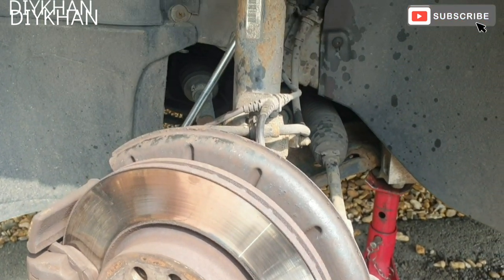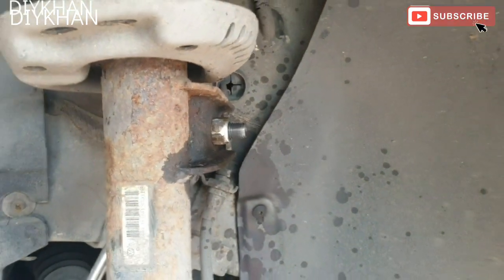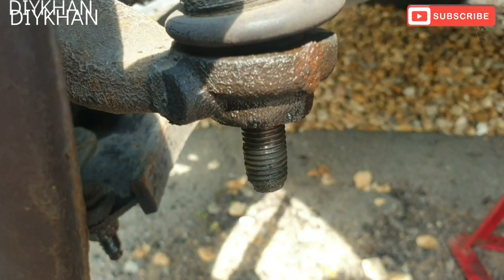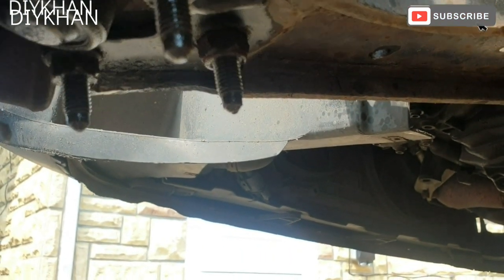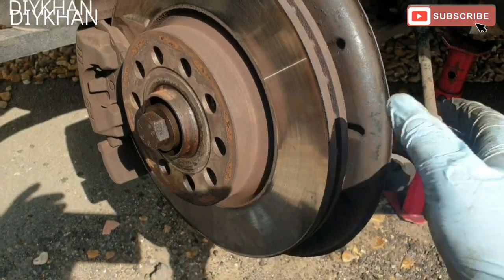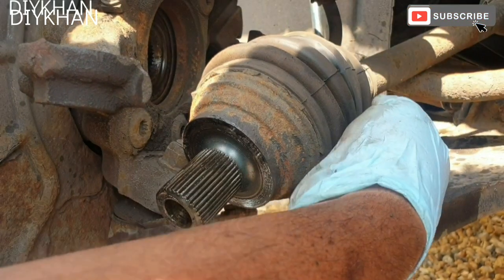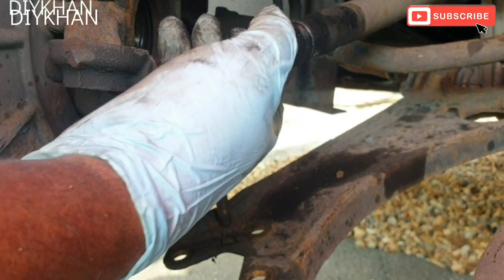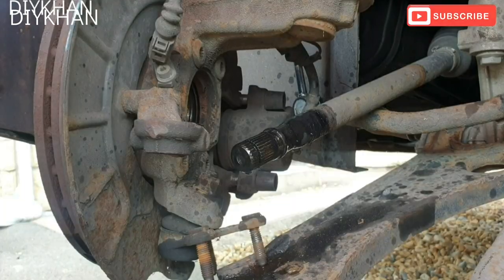VW Golf, Polo, Passat, Touran, Transporter, Skoda, Seat, Audi CV Joint & CV Gaiter Boot Replacement.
How to Change the CV (Constant Velocity) Joint and Gaiter Boot on VW Golf. Volkswagen CV Joint Boot.

VW Golf, Polo, Passat, Touran, Transporter, Skoda Fabia, Octavia, Seat Ibiza, Leon, Altea, Audi A1, A2, A3, A4, A5 CV Joint & CV Gaiter Boot Replacement.